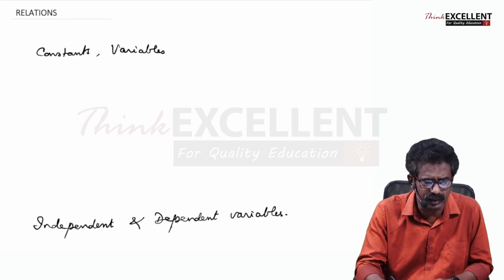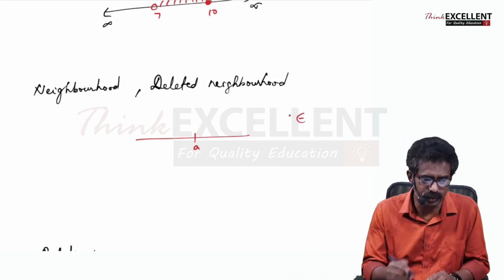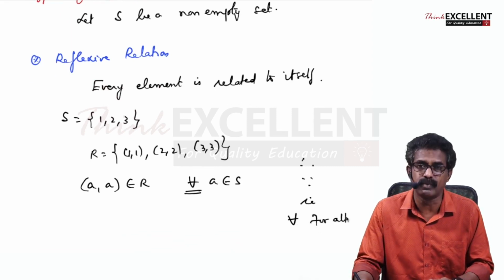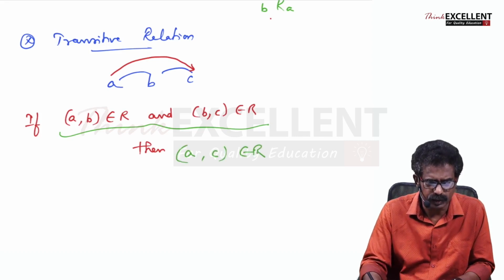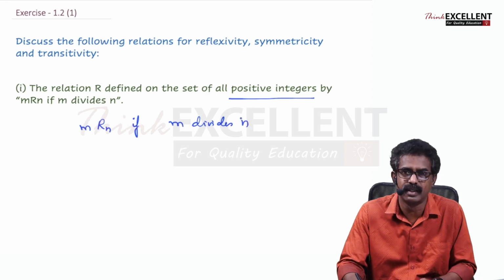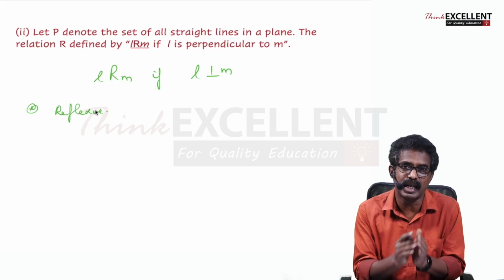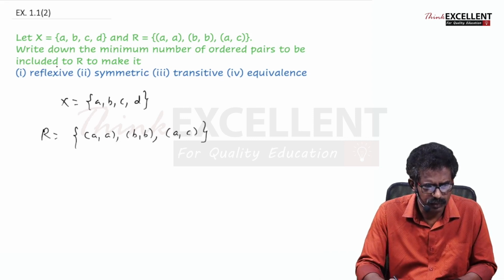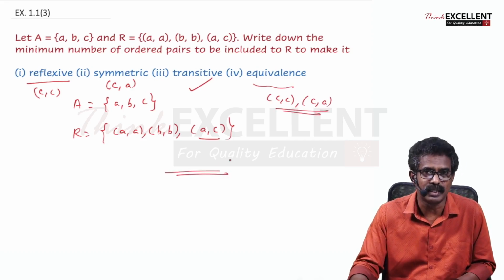Class 11 | Sets, Relations and Functions | Part - 3 | 11MA1.3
Location:
No. 85, Ponnappa Street,
Purasawalkam, Chennai-600084.